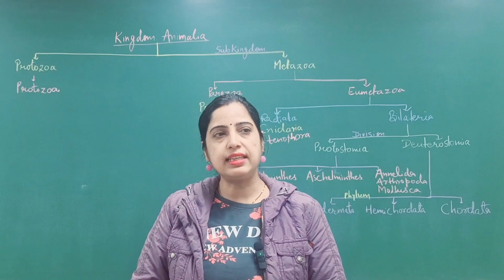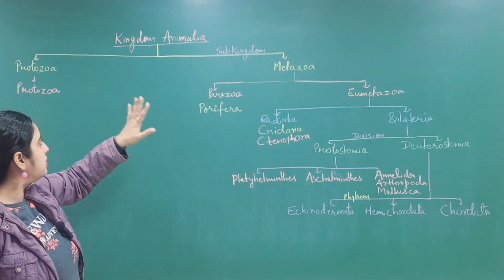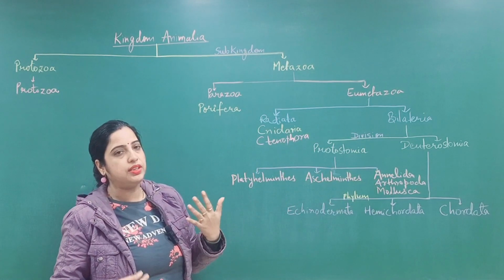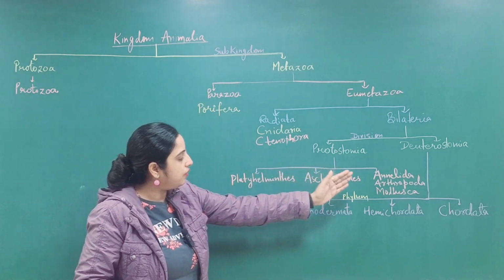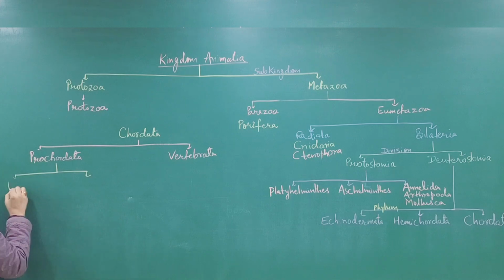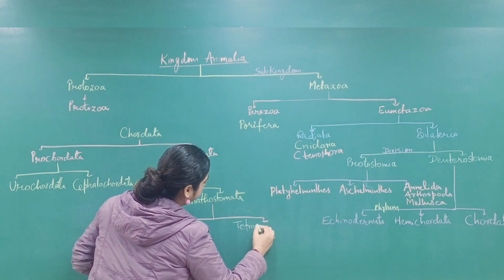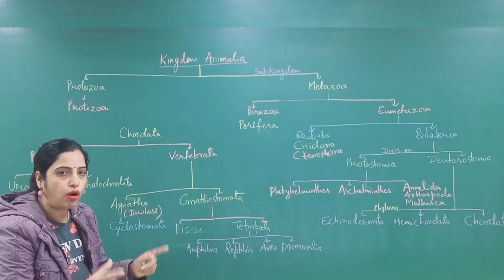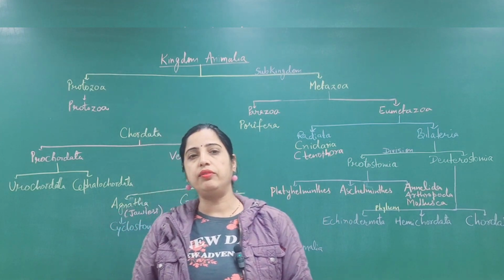Animal Kingdom One shot for NEET 2025 l Simple explanation l Bioscient l